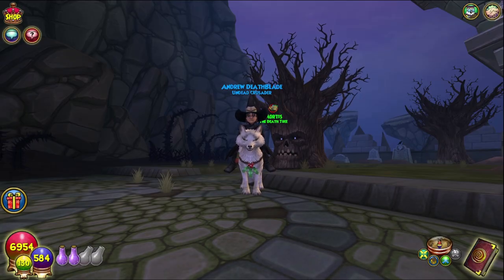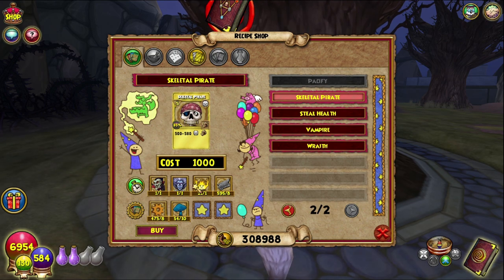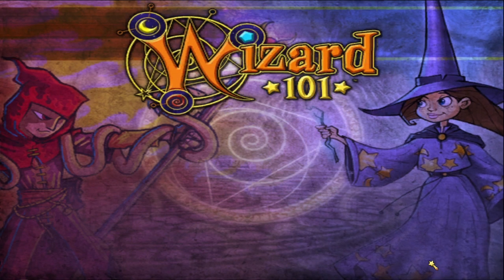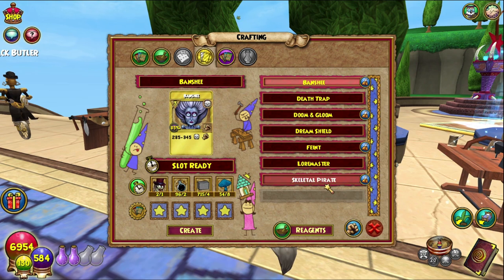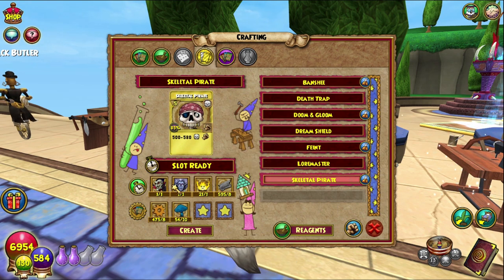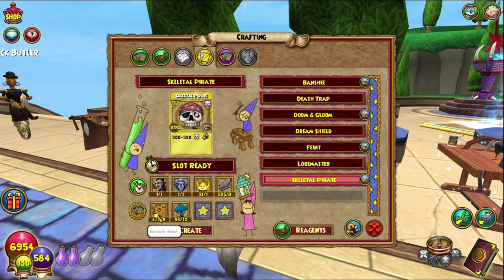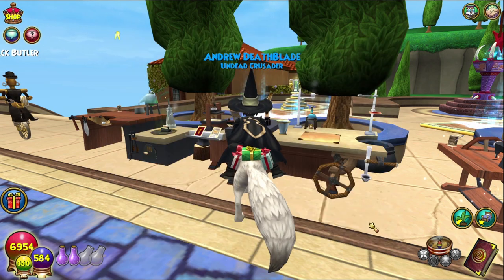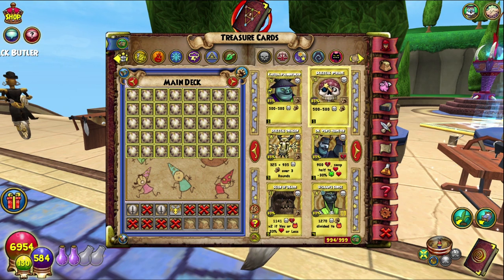Wizard101 Completionist Crafter #63 | Skeletal Pirate Treasure Card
Wizard101 Completionist Crafter #63 today we craft the Skeletal Pirate Treasure Card